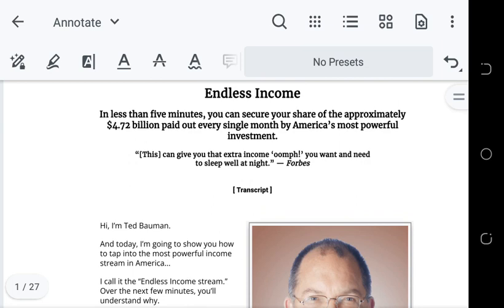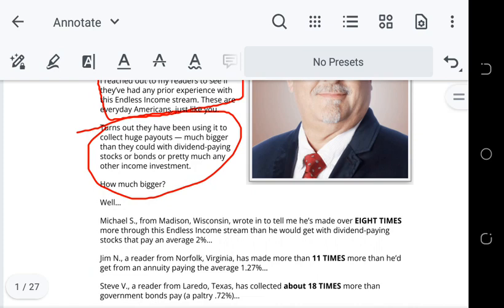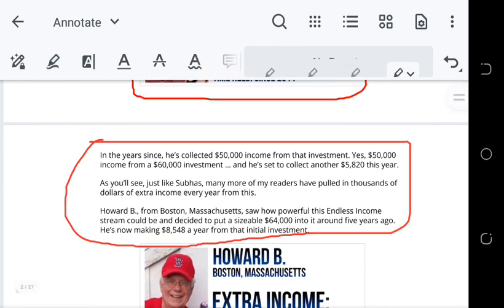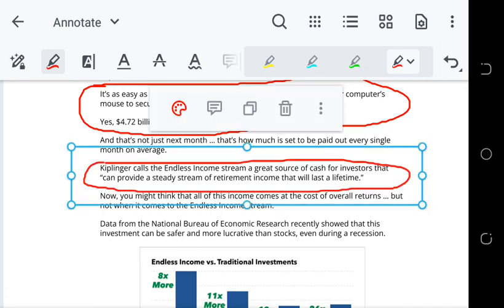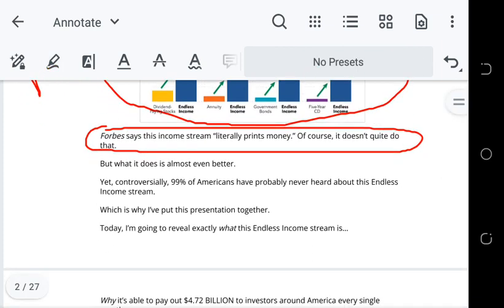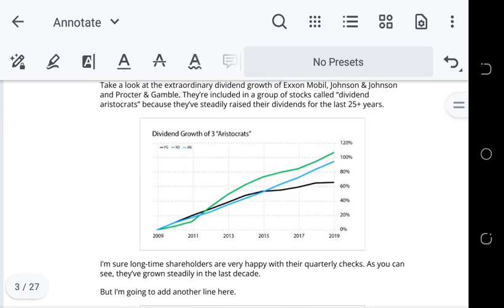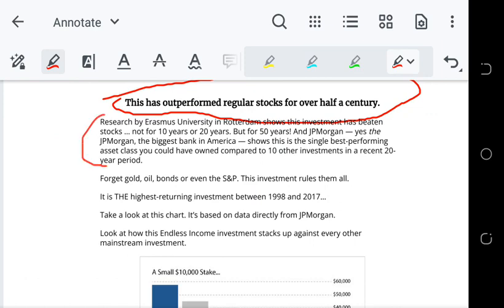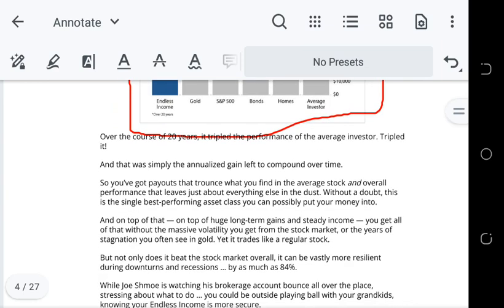Sales Page Copy Breakdown | Proof Elements That Generate Sales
Download my free copywriting course to discover how to write sales pages .

Go here to get more copywriting courses that'll improve your copywriting skill.

copywriting
copywriting tips
copywriting for beginners
copywriting course
learn copywriting
alex cattoni course
skillset
freelance writing
copywriting tutorial
freelance copywriter
freelance copywriting
copywriting secrets
copywriting critique
copywriter
contoh copywriting landing page
copywriting para landing page
copywriting landing page in kannada
cara membuat copywriting landing page
copywriting untuk landing page
how to make a landing page for copywriting
how to write a landing page copywriting
landing page copywriting mastery
landing page copywriting chatgpt
landing page copywriting
how to use chatgpt for copywriting
using chatgpt for copywriting
chatgpt for copywriting
close with copy
ai copywriting software
ai copywriting tool
best ai copywriting software
human like ai
human like ai copywriting
write with ai
ai copywriting
email copywriting guide
email copywriting tips
email copywriting strategies
daniel fazio
how to write email copywriting
how to write sales email
how to write email copy
how to write copy
how to write sales copy
copywriting mentor
copywriting coach
copywriting hacks
copywriting review
copywriting analysis
copywriting breakdown
copy that show
copy that!
alex cattoni copywriting
great headlines
catchy headlines
copywriting exercises
copywriting tips for beginners
how to write a headline
how to write headlines copywriting
headlines
copywriting examples
headline writing tips
headline writing
writing headlines
how to write headlines
write better headlines
chase chappell
how to get better at copywriting
how to practice copywriting
start copywriting
copywriting tutorial for beginners
copywriting course free
learn copywriting for beginners
full copywriting course
cold email template
email copywriting critique
how to become a copywriter
become a copywriter
introduction to copywriting
sean macintyre copywriter
copywriting basics
copywriting mastery
writing skills
copywriting techniques
how to write ads for beginners
alex cattoni ads
the copy posse
creative writing
alex cattoni
copywriting essentials
persuasive content
writing course
copywriting workshop
copywriting skills
sales page
how to write a sales page